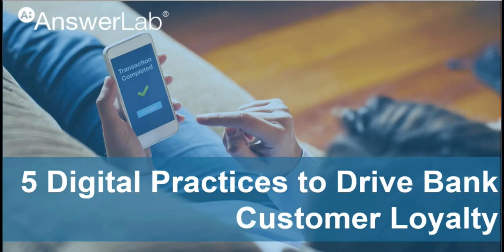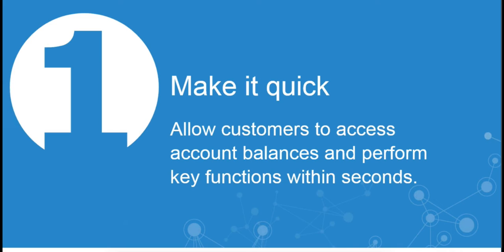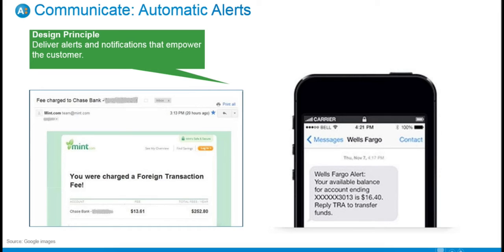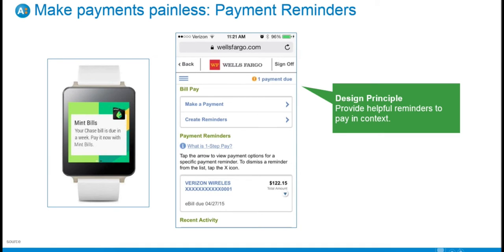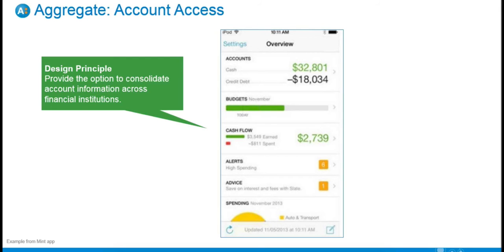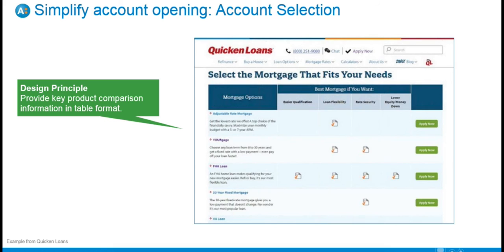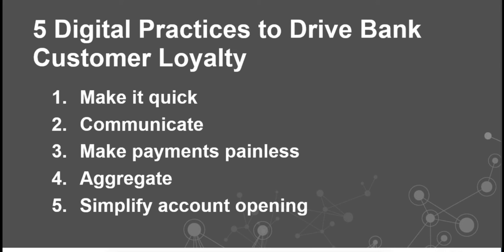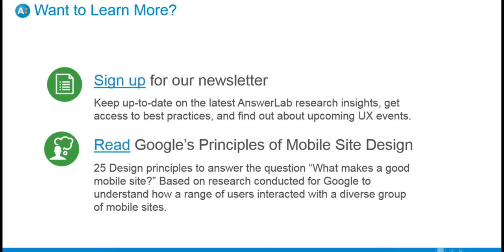5 Digital Practices to Drive Bank Customer Loyalty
Creating better digital experiences is a sure path to increasing the trust and loyalty of your banking customers. And loyal bank customers buy more products, refer friends, and cost less to support. Financial services companies can improve their business results by improving key points along the digital banking journey to increase user satisfaction and trust.